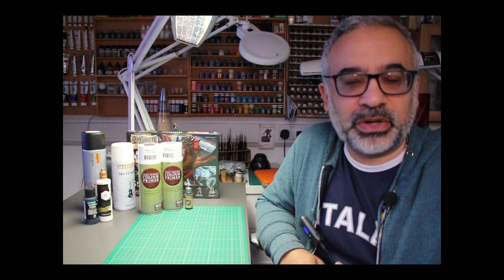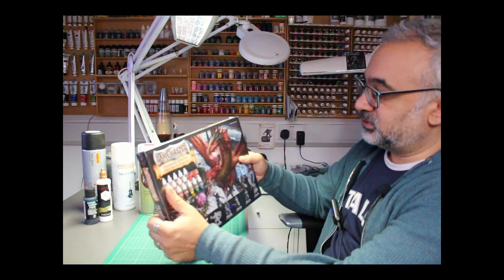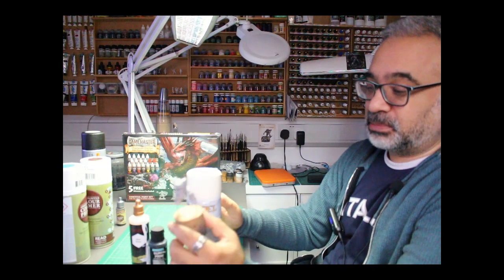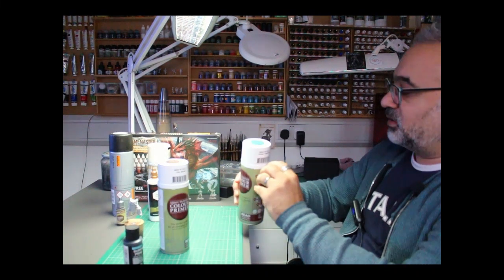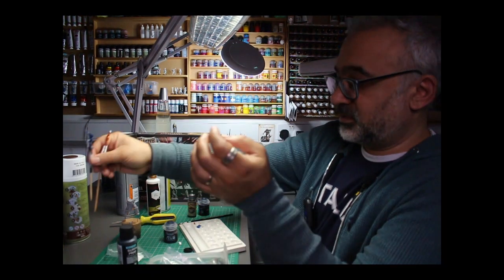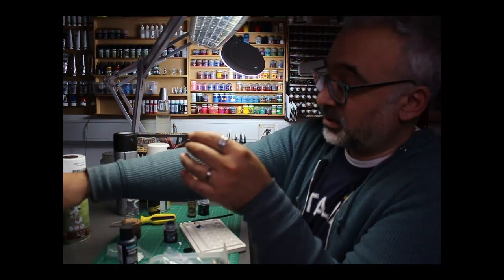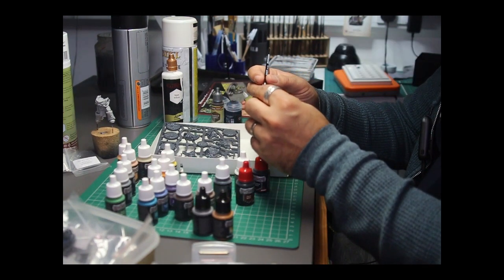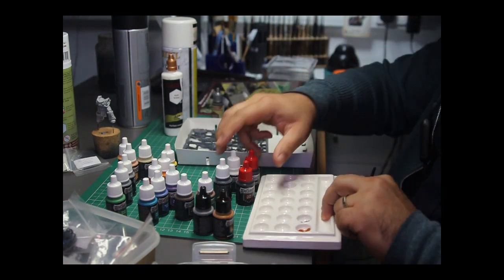Army Painter Product Review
My Review of Army Painter Products; Colour Primer Speed Paint and Game Master Character Series